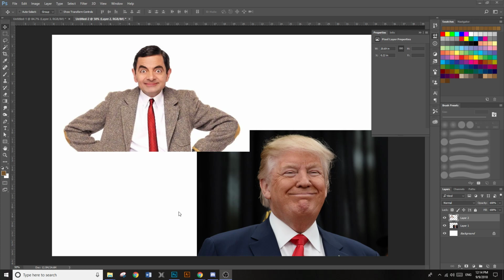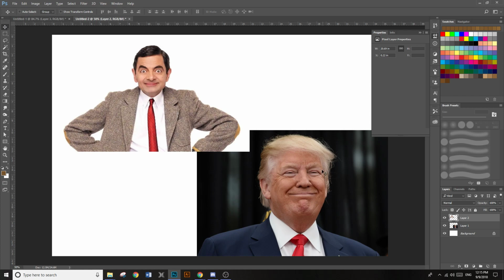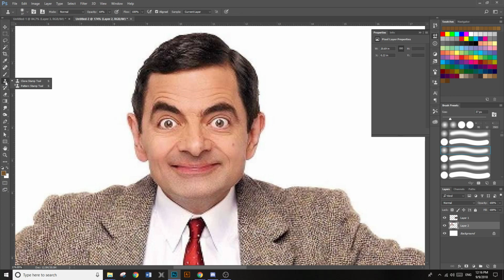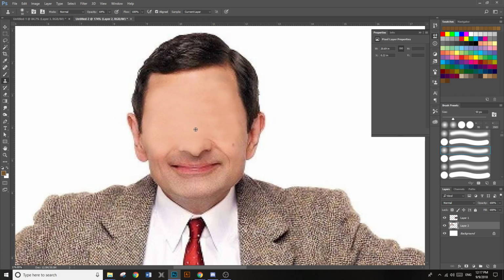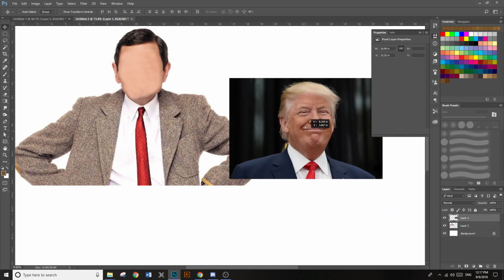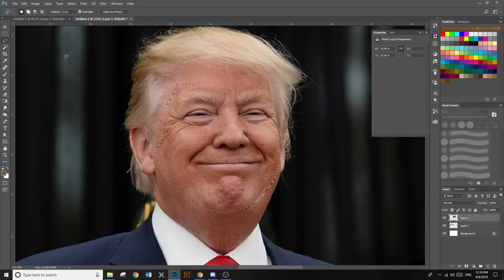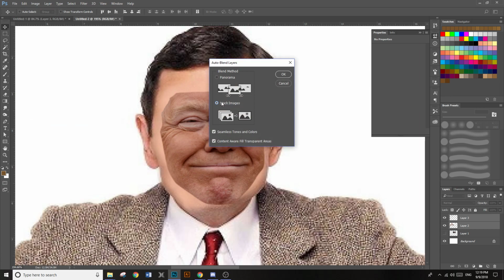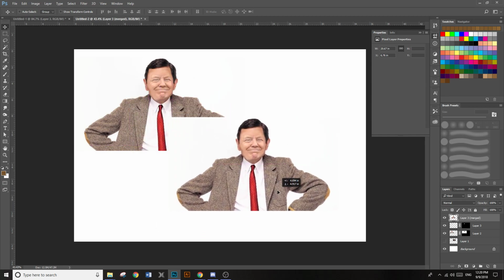Mr Bean Face Swap